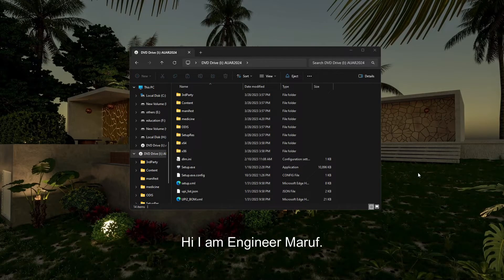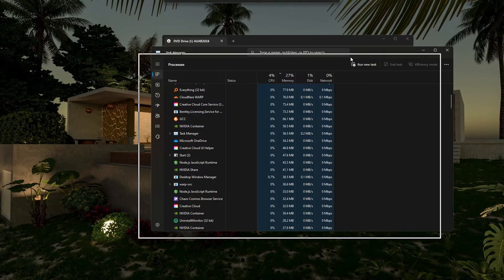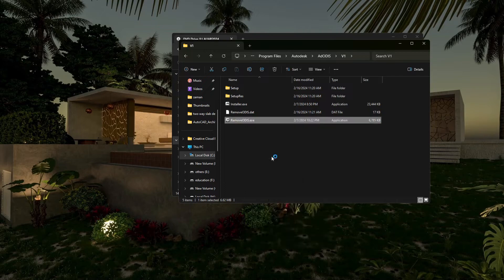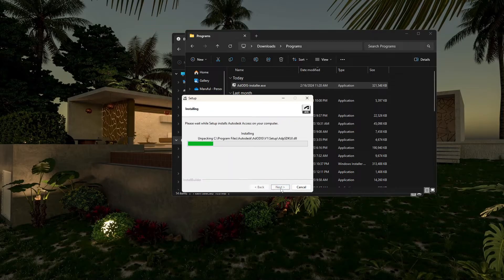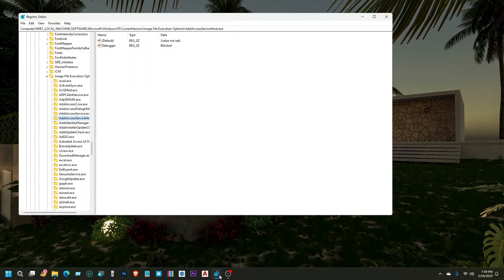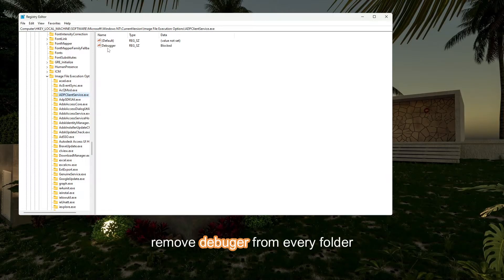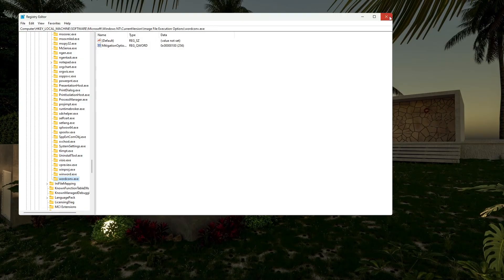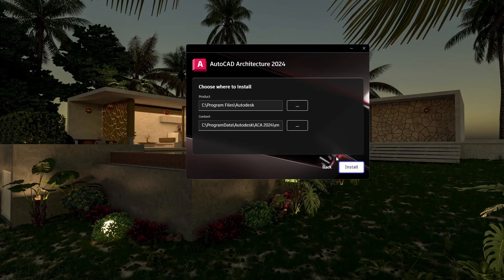FIX can’t install 3Dmax 2024, Revit 2024, Autocad 2024 ( The installer disappears when it starts)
FIX can’t install 3Dmax 2024, Revit 2024, Autocad 2024 ( the installer disappears when start)